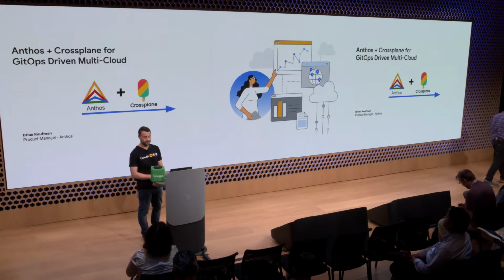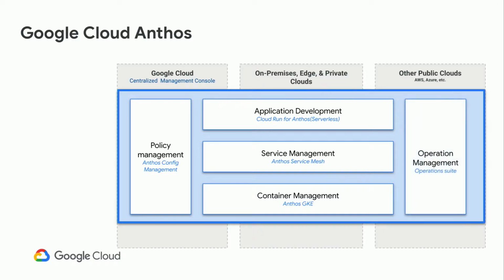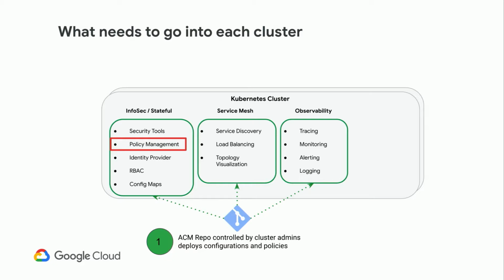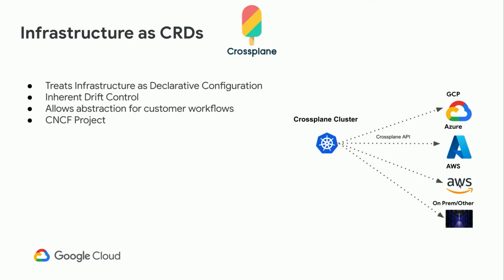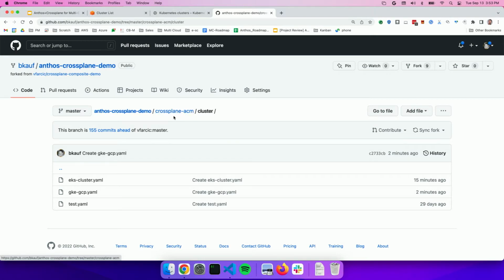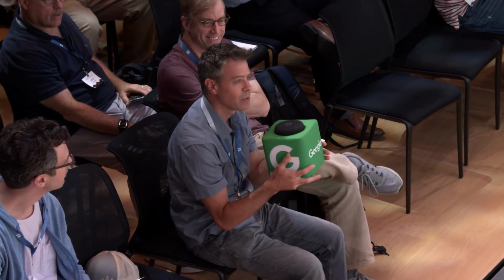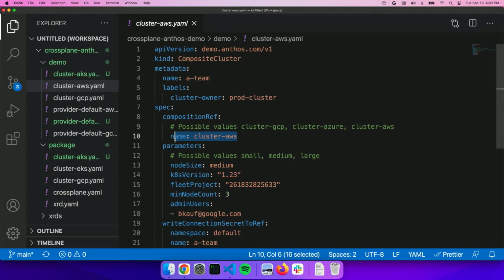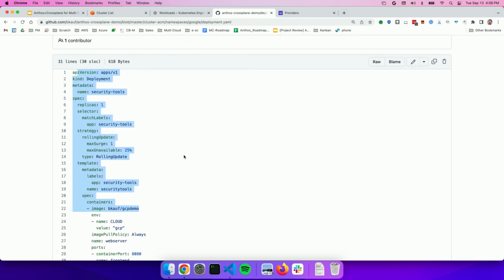Anthos & Crossplane for Lifecycle Management of Infrastructure and Kubernetes Config(Coming H1 2023)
How to use Google Anthos with Crossplane for full GitOps lifecycle management of your AWS and GCP infrastructure and GKE and EKS cluster configuration. Everything is drift controlled to git -Coming H1 2023